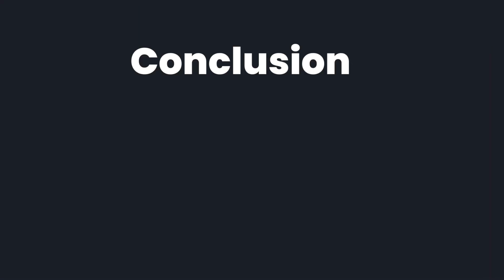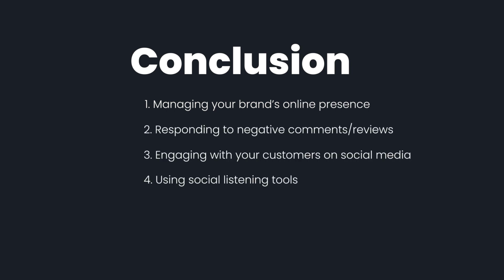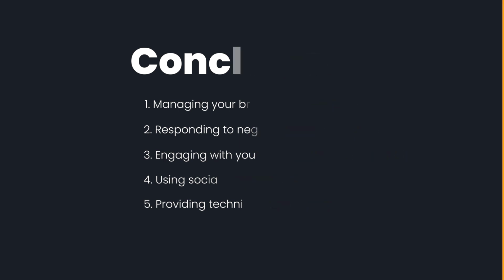Social CRM for Brand Reputation: Mastering Strategies in the Latest CRM Market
In today's hyper-connected world, where social media platforms serve as virtual town squares, brand reputation can make or break a business. Social CRM, the marriage of CRM principles and social media management, is a game-changer for brands aiming to cultivate a positive image and build long-lasting customer relationships. With its ability to listen, engage, and respond to customers in real time, Social CRM has become an indispensable tool for brand reputation management.
Throughout this video, we unravel the core concepts of Social CRM, starting with understanding your audience. Discover how social listening enables you to gain invaluable insights into customer sentiment, preferences, and expectations. Armed with this knowledge, you'll learn to craft targeted messaging that resonates with your audience, fostering a sense of trust and loyalty.

But managing your brand reputation continues beyond understanding your audience. Our experts will guide you through the process of proactive social engagement. Learn how to leverage social media platforms to engage in meaningful conversations with your customers, promptly address their concerns, and turn negative experiences into positive outcomes. Through case studies and real-world examples, we illustrate the profound impact of effective social engagement on brand perception and customer satisfaction.

In addition, we shed light on the significance of online reputation monitoring. Discover how to track mentions, reviews, and comments across various social media channels, allowing you to stay on top of conversations surrounding your brand. Uncover the tools and techniques that simplify this process, empowering you to respond swiftly and appropriately to brand-related issues and safeguarding your reputation.

Furthermore, we delve into the realm of customer advocacy and brand ambassadors. Explore how Social CRM can help you identify and nurture brand advocates—passionate customers who willingly spread positive word-of-mouth about your products or services. We'll share strategies to engage and reward these brand champions, leveraging their influence to bolster your brand reputation and expand your customer base.

Whether you're a small business owner or a marketing professional, this video provides actionable insights to harness the power of Social CRM and elevate your brand reputation to new heights. Take advantage of this opportunity to unlock the secrets of effective brand management in the digital era. Join us now and take the first step towards building an influential and respected brand presence in the dynamic world of social media!